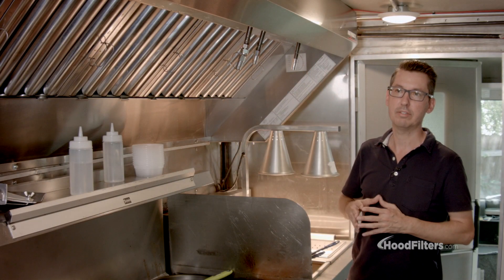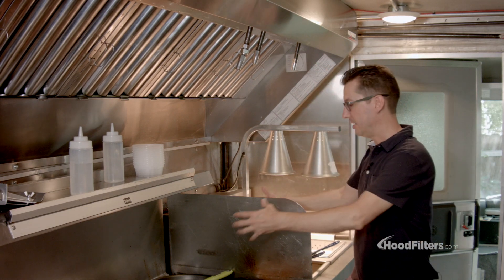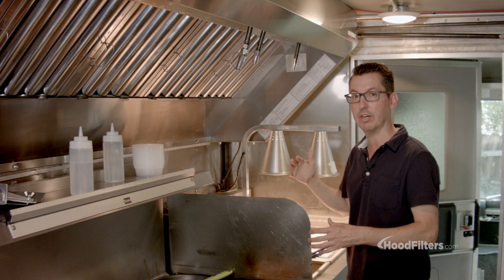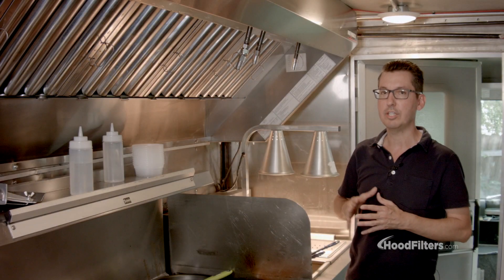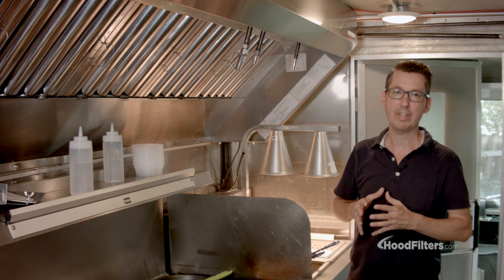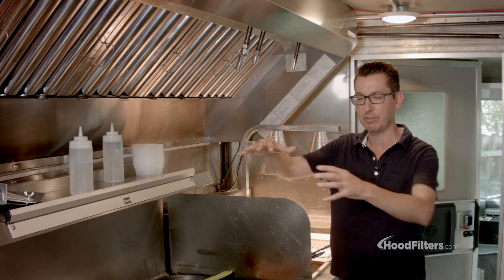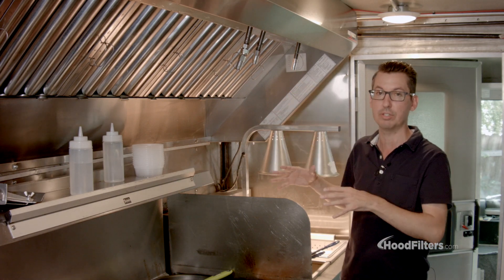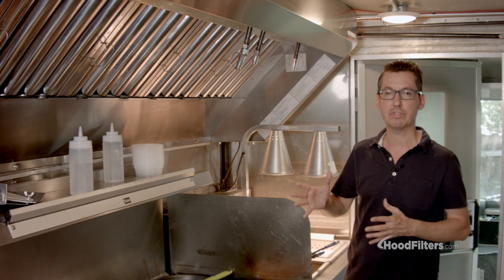Food Truck And Concession Trailer Exhaust Hood Systems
If you have any questions about the best food truck hood systems for your restaurant or commercial kitchen, please call us at or visit us Our product specialists are always happy to help!